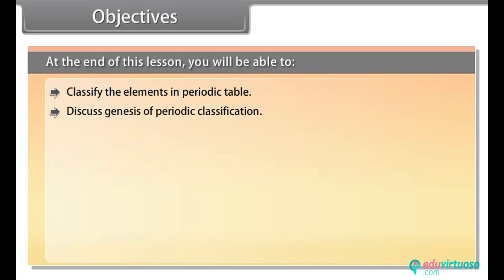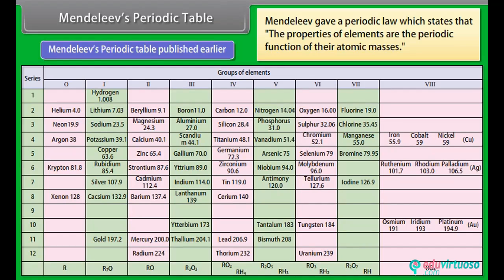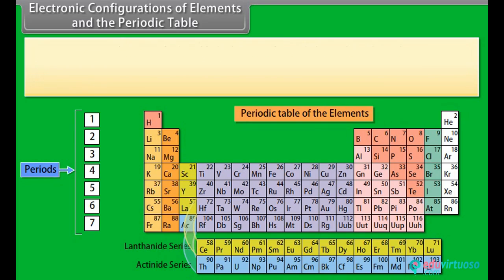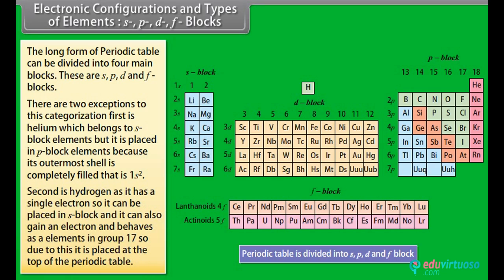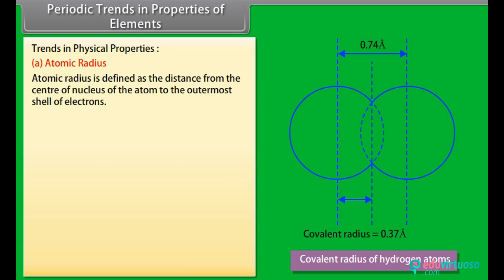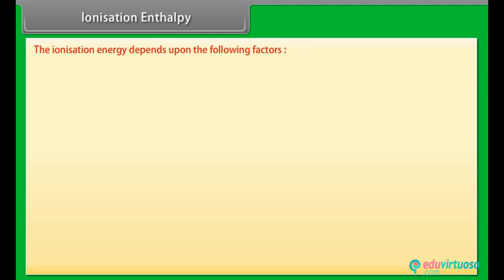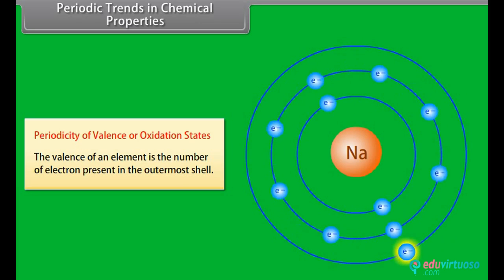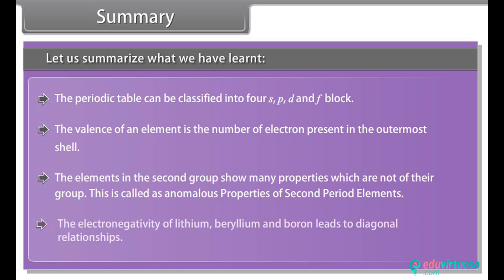Class 11 | Chemistry | CBSE | Classification of elements and periodicity in properties